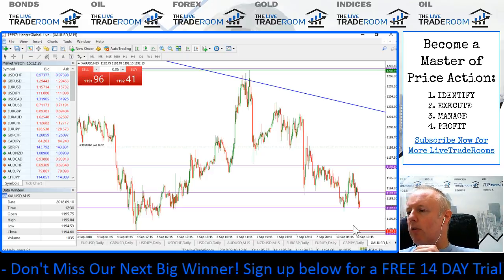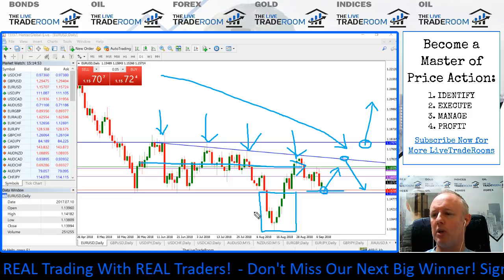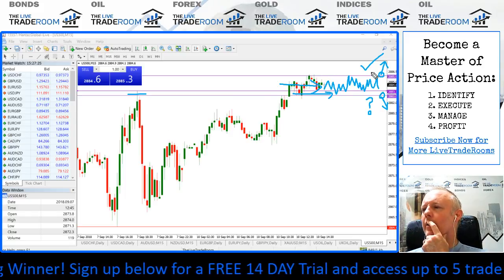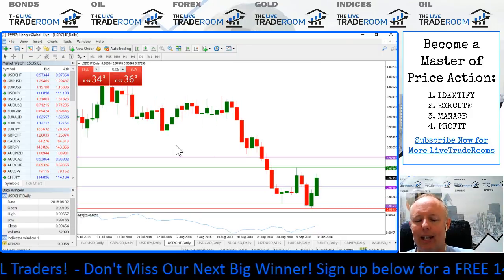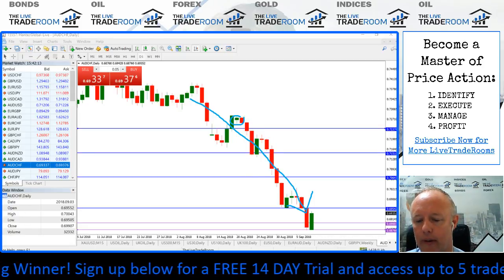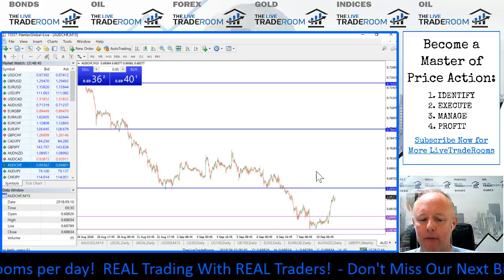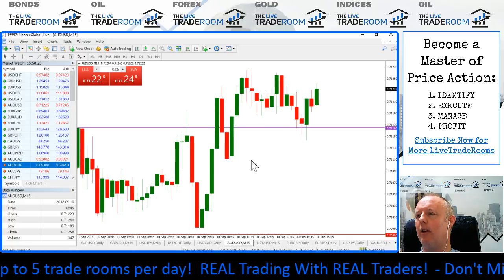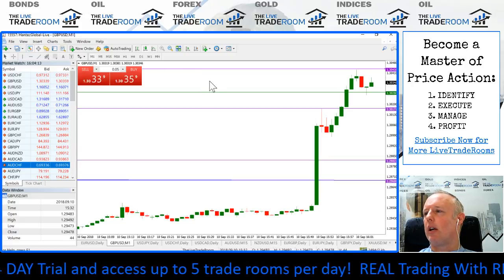🔴 Trading the US Open Live (10.09.18) | TheLiveTradeRoom